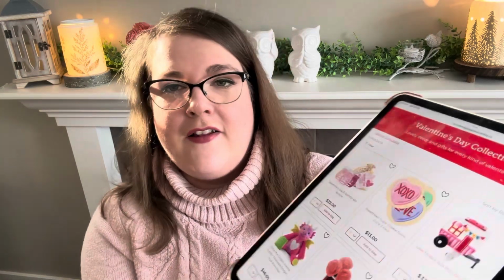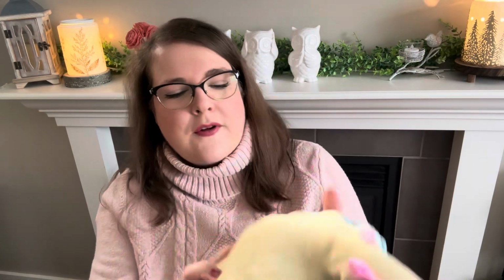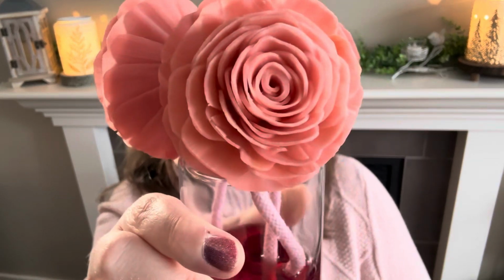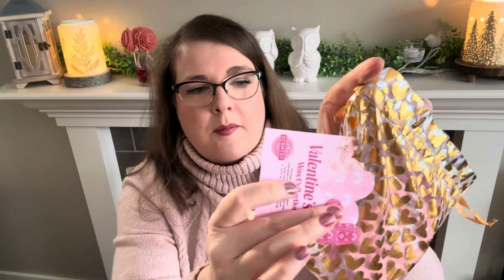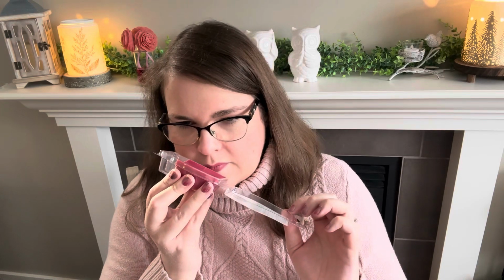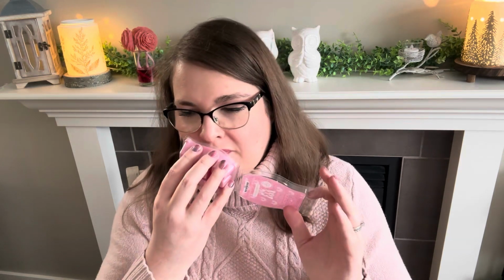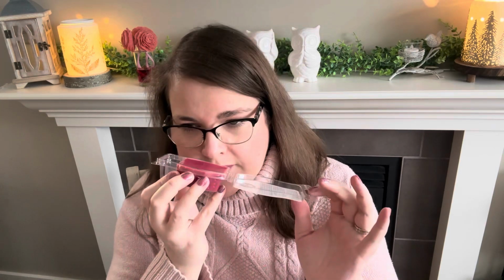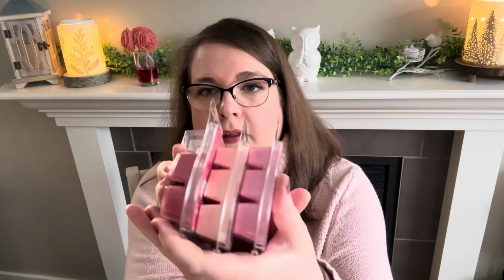Valentines Day Collection SECOND DROP! + Warm Reviews of the Valentine Bars! 💘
Hey folks! Today I’m sharing the Scentsy Valentines Day Collection warm reviews AND part 2 of the Valentines Day drop!

(US customers: change flag to US to shop!)

Does this look like fun? It is! JOIN my Scentsy Team and do this with me!

I’m an independent Scentsy consultant in Dawson Creek, BC, Canada. I’ve been a lover of all things scented and home fragrance for as long as I can remember! I love connecting with other home fragrance fanatics!!!

All opinions are my own honest thoughts and are based on MY nose, scent preferences, and home. Every nose and home is different so your experience may vary, and that’s half the fun!